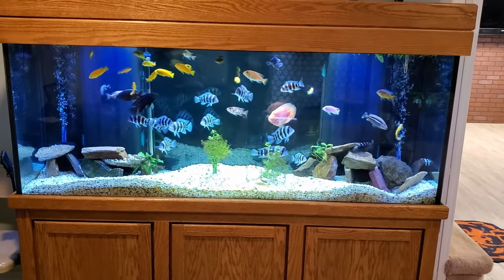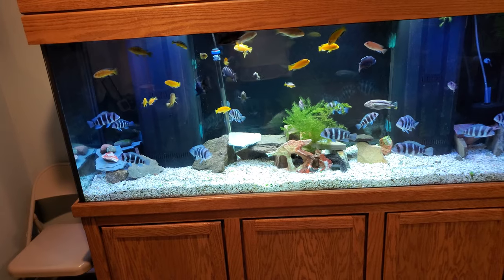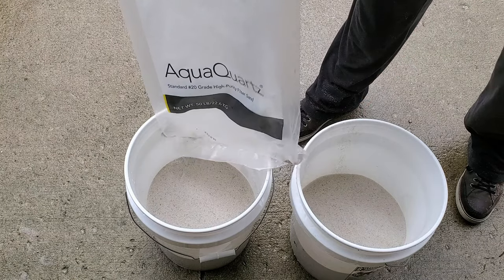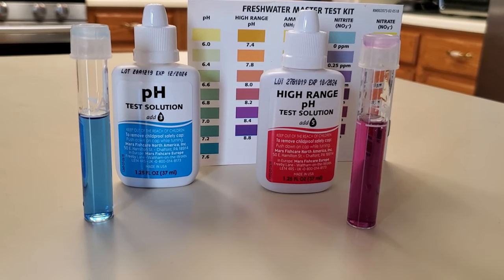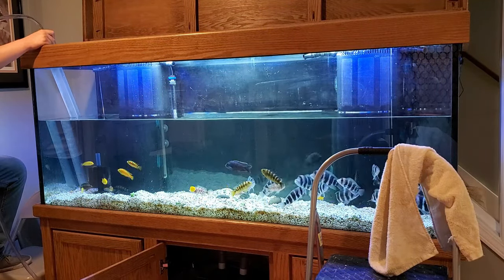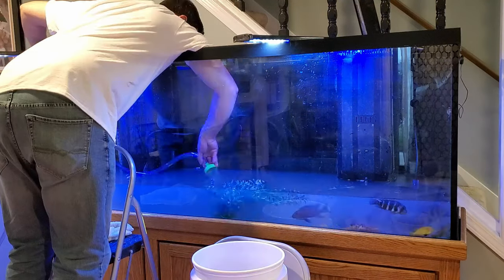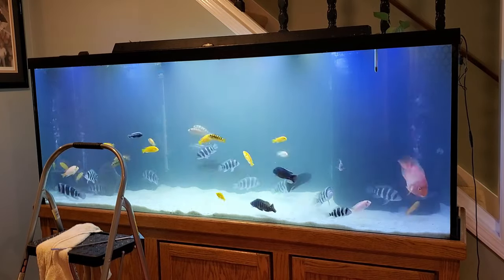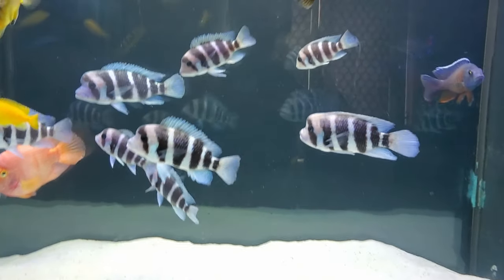How to Change Substrate WITHOUT Removing Fish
I walk you through the steps of changing your aquarium's substrate, without the need to remove your fish.